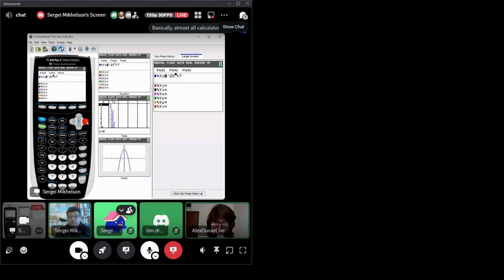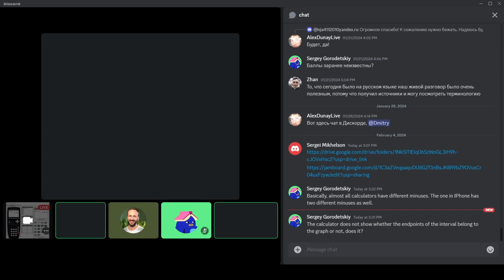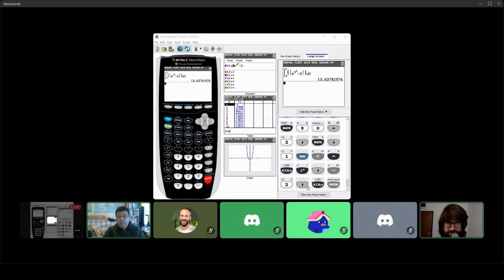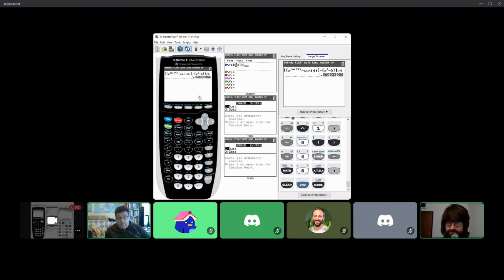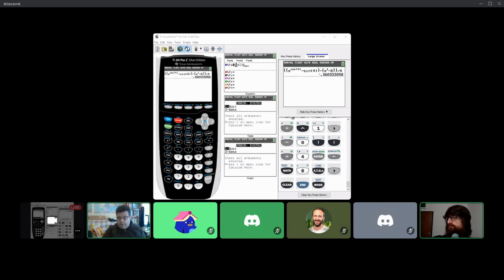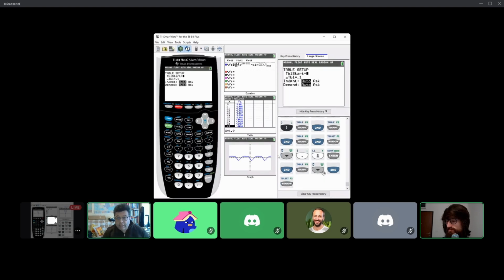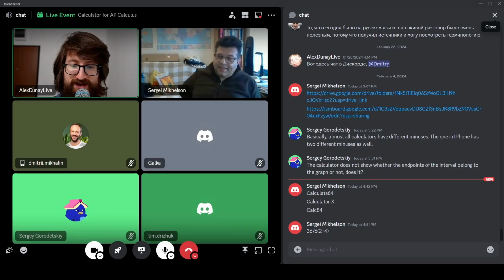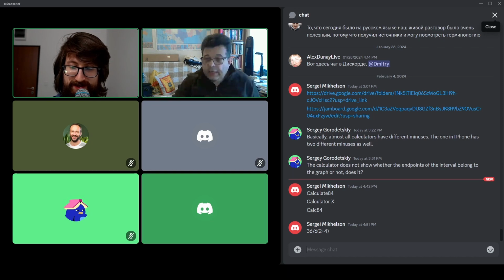EFT 04.02.24 Calculator For AP Calculus AB Multiple Choice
We solved AP Calculus AB Multiple Choice problems for which a calculator is allowed.